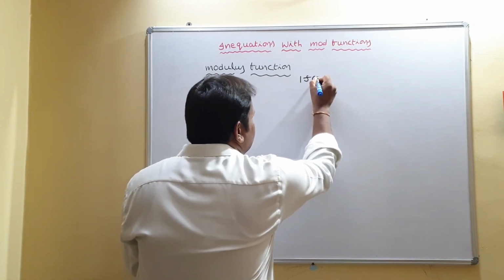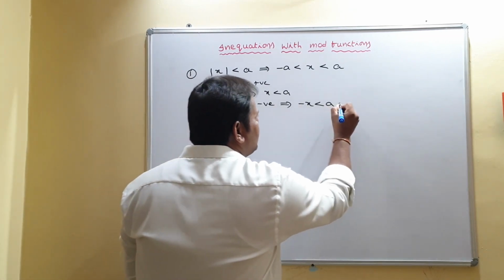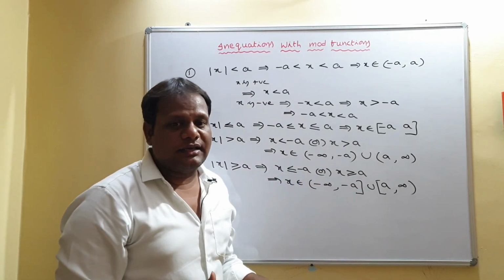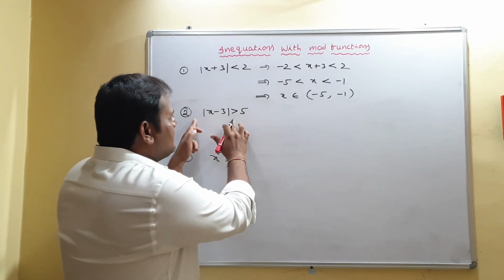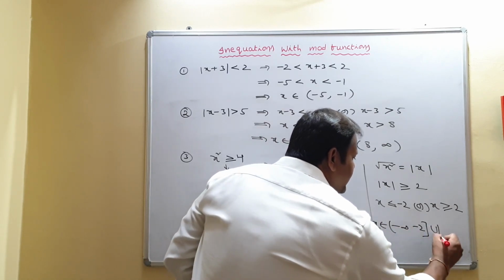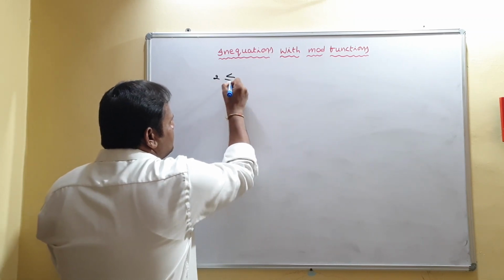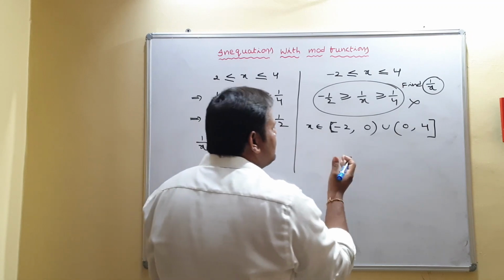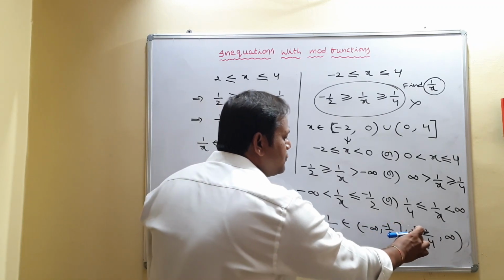basicmath(inequations) part 2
hi my dear students. in this video i explained solving inequations having modulus functions.